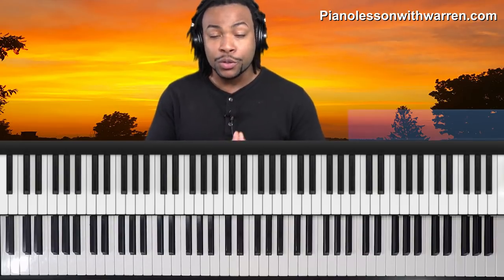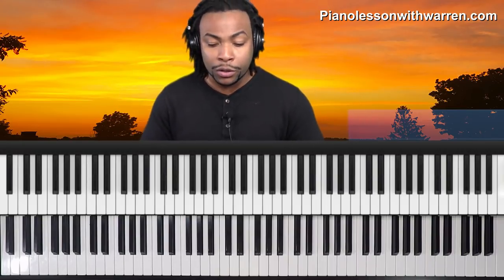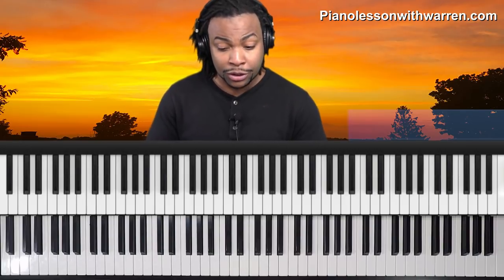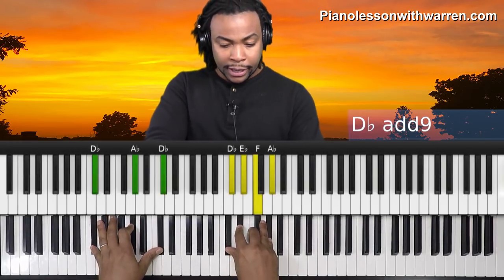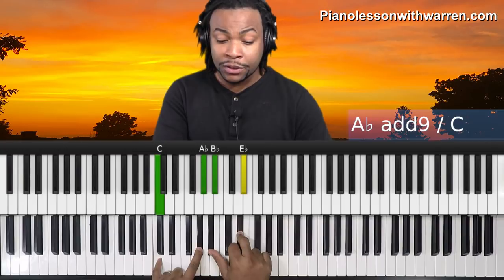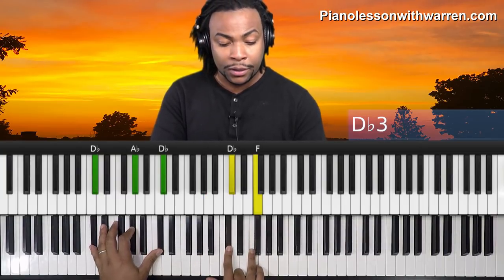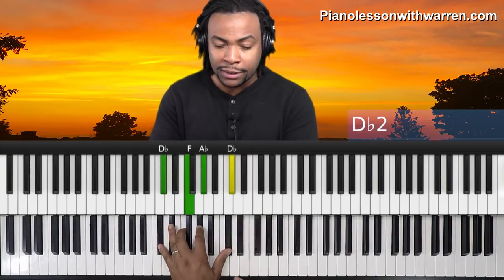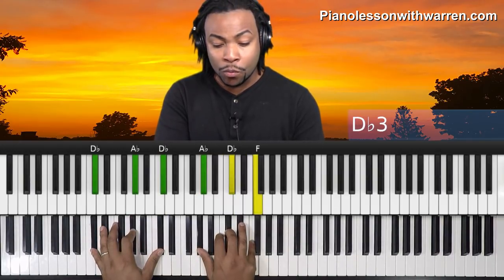Total Praise || Chord Breakdown - Donnie McClurkin Version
The video is a piano tutorial on the song "Total Praise" by Donnie McClurkin.
The tutorial covers the chord breakdown and theory behind the song, played in the key of D flat.
The instructor demonstrates various chord progressions and voicings used in the song.
The tutorial also includes explanations of passing chords and diminished chords used for embellishment.
Warren demonstrates specific chord progressions, including diminished and passing chords and provides tips on creating musical interest through moving harmonies.

Chapters:
0:00 - Intro
5:05 - Chord Breakdown Practice
12:36 -  Gospel Walk
16:14: Full Song Practice